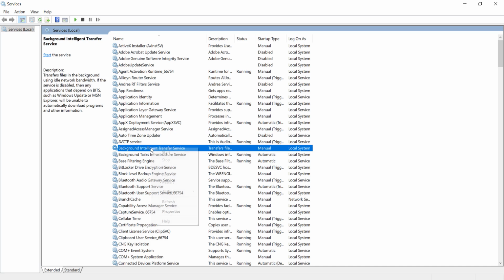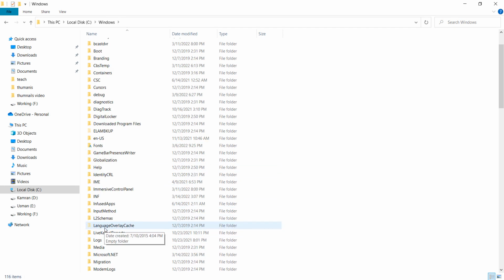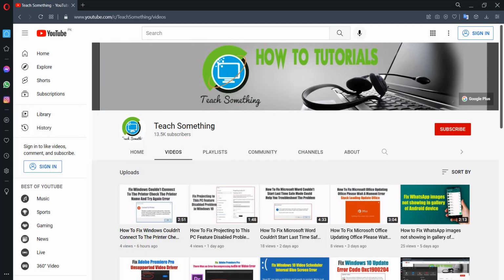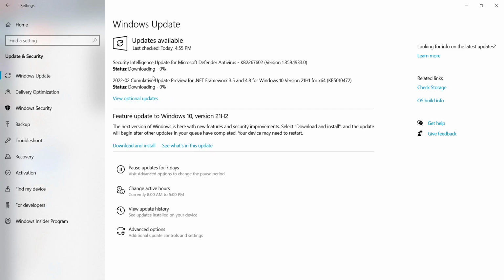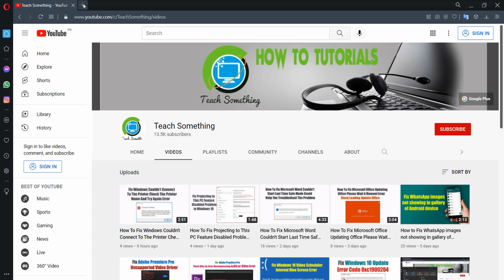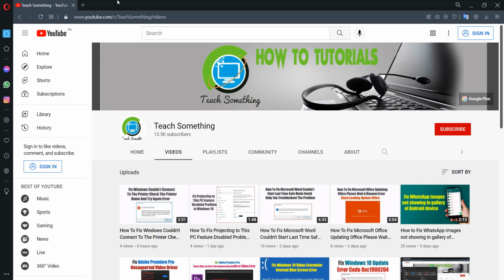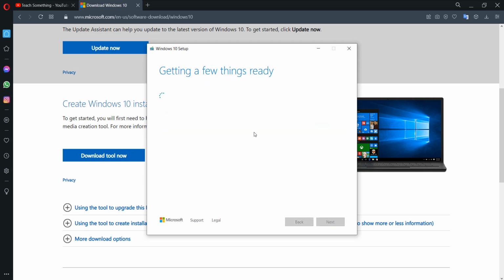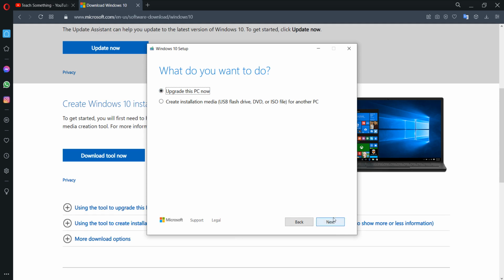How to Fix Windows 10 Updates are Stuck on Pending Download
In this video tutorial i will gonna show you How to Fix Windows 10 Updates are Stuck on -Pending Download.